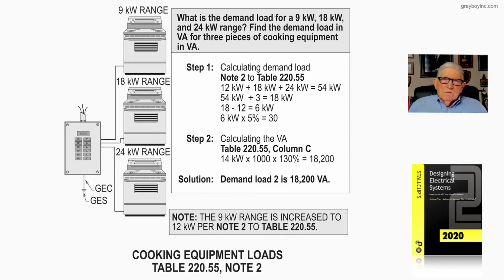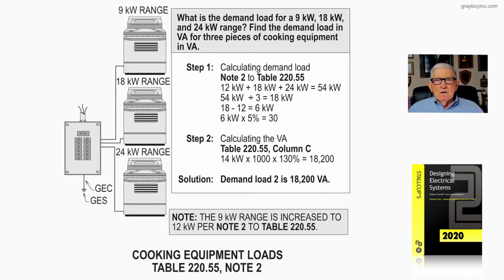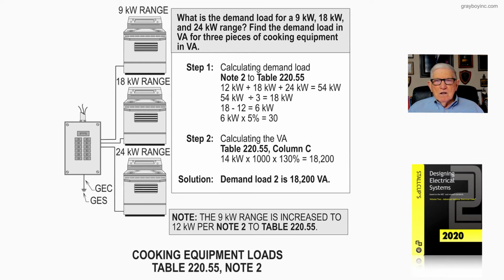22-12 DEMAND LOAD 2 - TABLE 220.55, NOTE 2